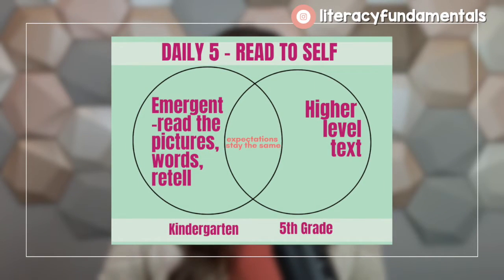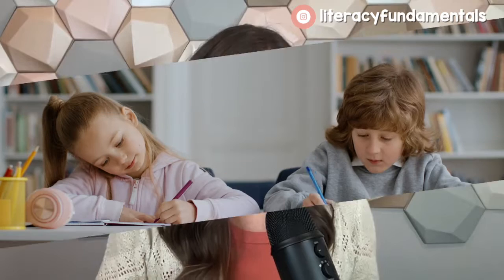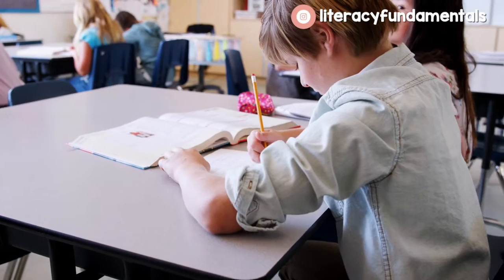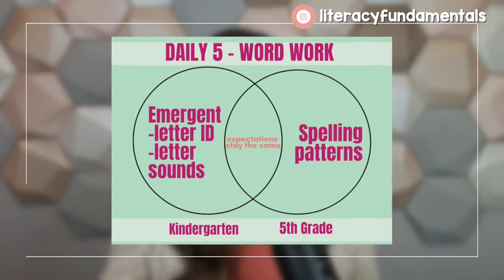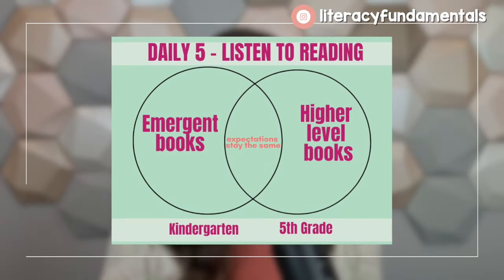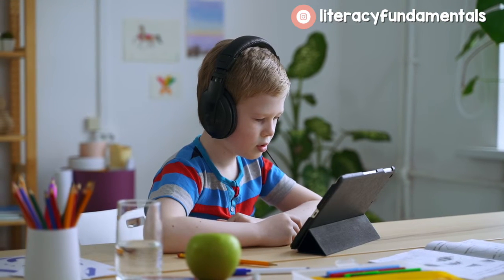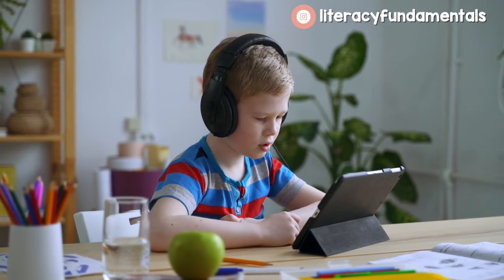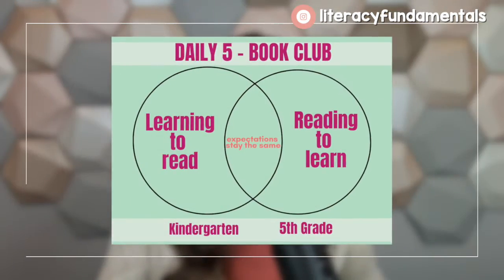Breaking Down Daily Five For ANY Grade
The daily five is such a versatile tool for teaching students during their literacy block. While Daily Five activities vary based on student's grade level, the stations remain the same, which gives kids a sense of confidence and ability in reading.

In this video, I am going to be breaking down how I've used Daily 5 in both my kindergarten and fifth grade classrooms. I'll show you some examples of daily five activities I've actually used with my students and are available for you to try out!